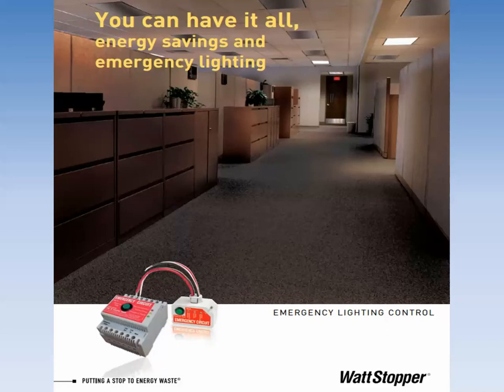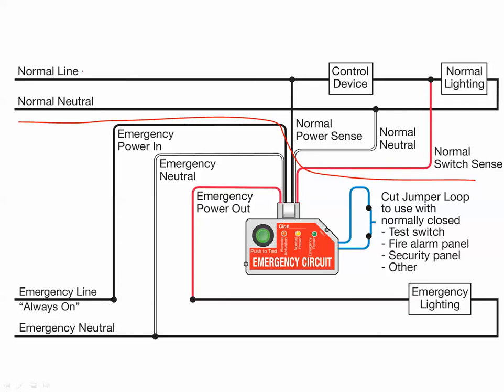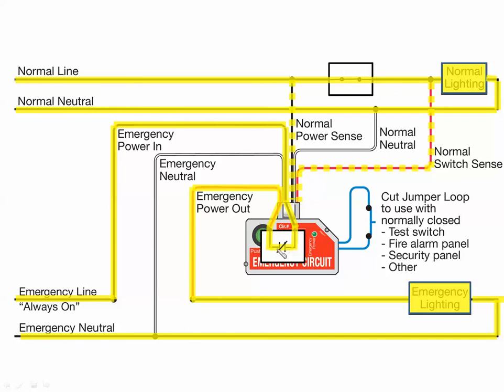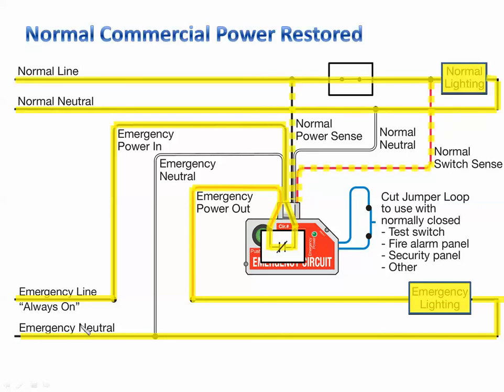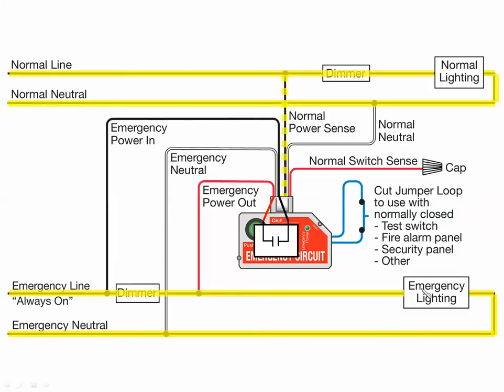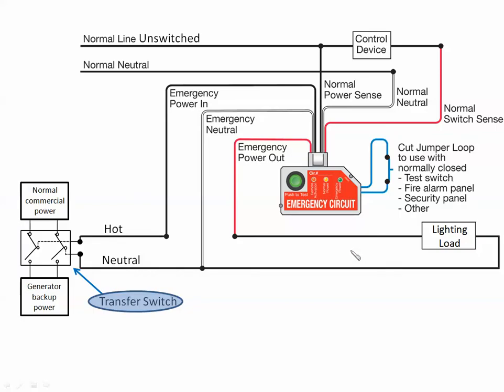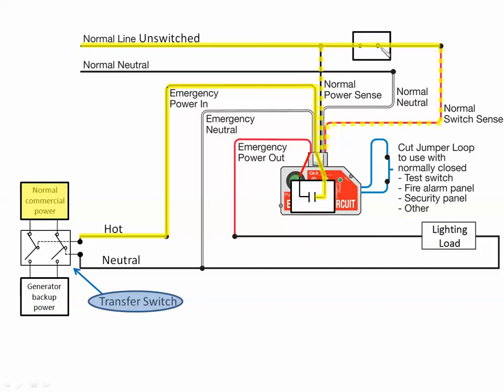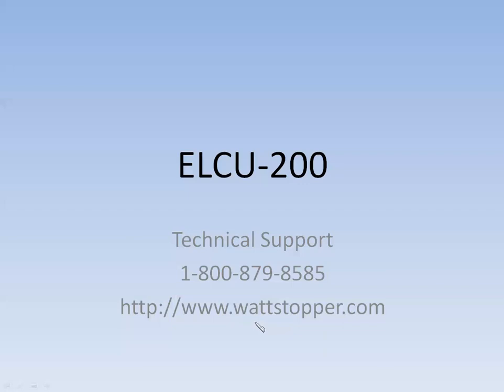Emergency Lighting Control Unit Training and Technical Overview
Learn how the ELCU-200 guarantees emergency lighting remains ON or is turned on when power to the control device is lost.